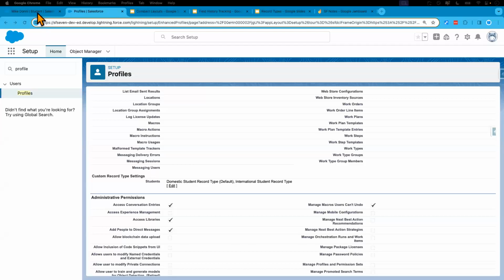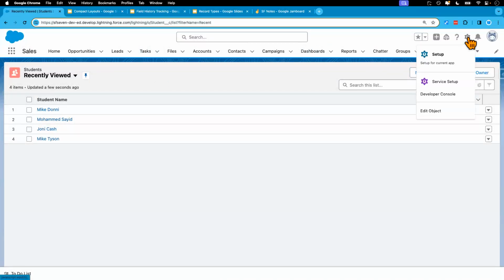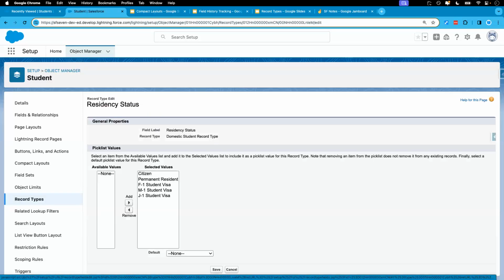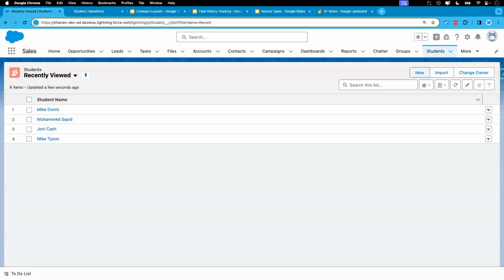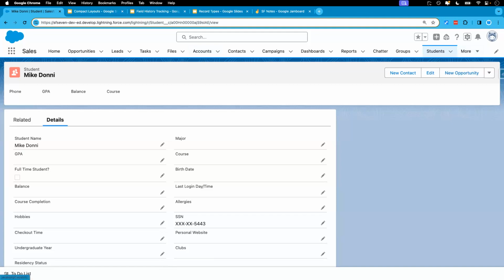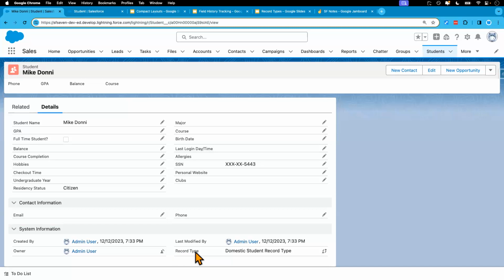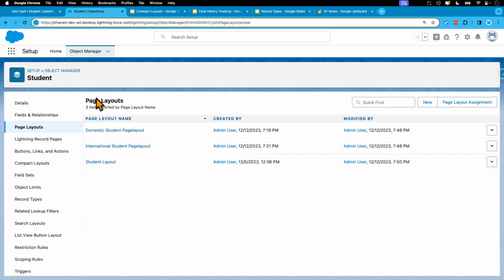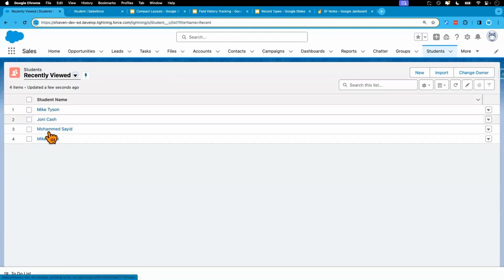Modify Picklist Field Values for Record Types in Salesforce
🚀 Unlock the full potential of your Salesforce org. In this step-by-step guide, we dive deep into the world of Record Types and show you exactly how to modify picklist values to tailor your Salesforce instance to your unique business needs.

🔧 Whether you're a seasoned Salesforce admin or just starting your journey, understanding how to customize picklist values within specific record types is a game-changer. Join us as we walk you through the entire process, from accessing the setup menu to making impactful changes that enhance your data management and user experience.

Key Takeaways:
✅ Learn the basics of Record Types in Salesforce
✅ Understand the importance of modifying picklist values
✅ Step-by-step tutorial on accessing and navigating the setup menu
✅ Make impactful changes to picklist values for specific record types
✅ Tips and best practices for efficient customization

🎓 Enhance your Salesforce skills and empower your team to work more effectively by mastering the art of modifying picklist values for record types.